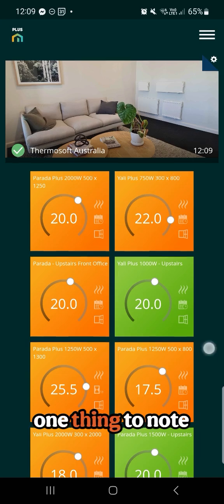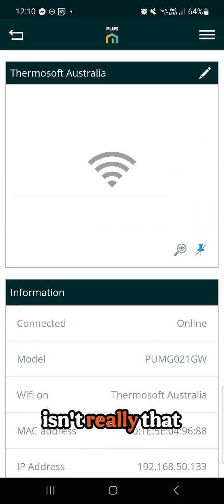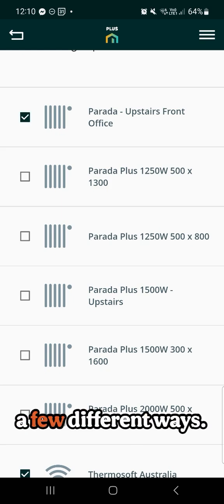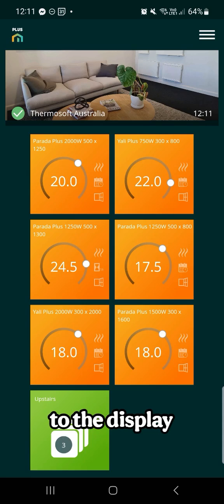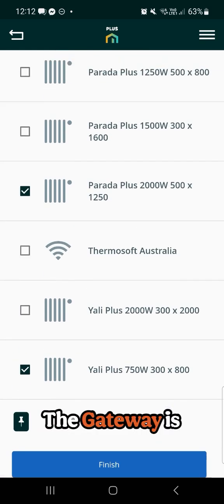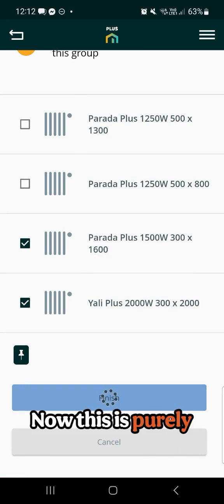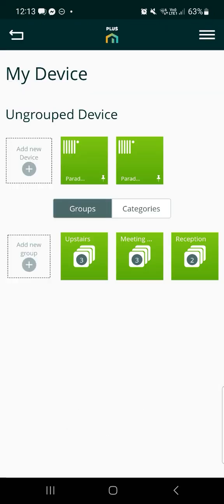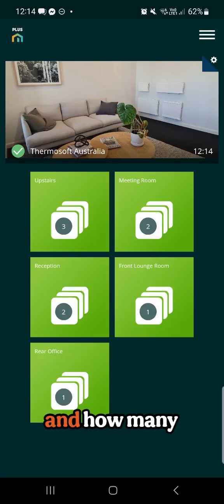Customizing the Home Screen and Grouping Heaters